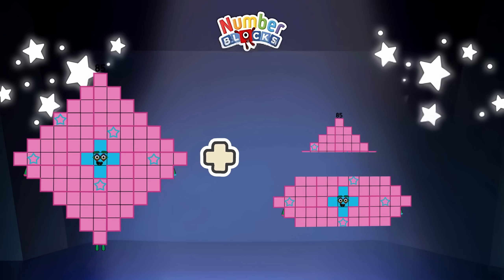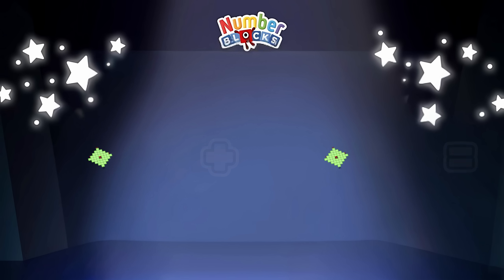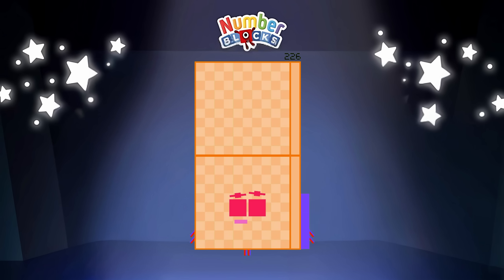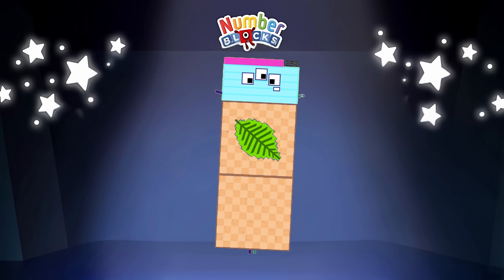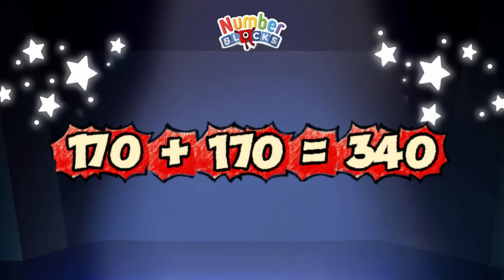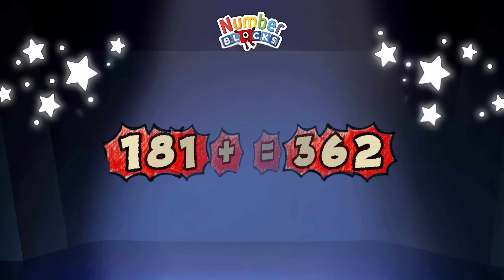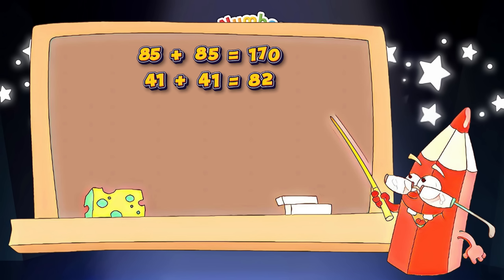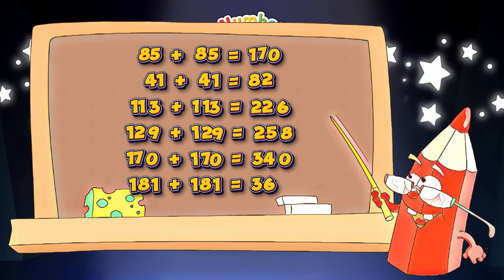ADDITION OF IDENTICAL NUMBERS | ADD TWO SAME NUMBERBLOCKS | LEARN TO COUNT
Great day everyone, Join me today and let's learn addition using numberblocks. let's practice to add two same or two identical numbers. always remember, adding numbers is easy and fun with numberblocks!